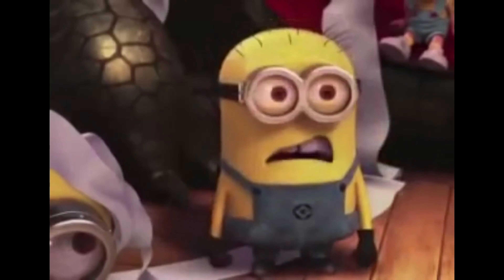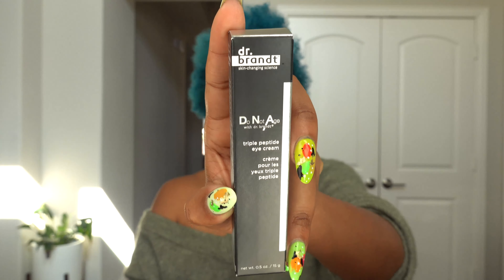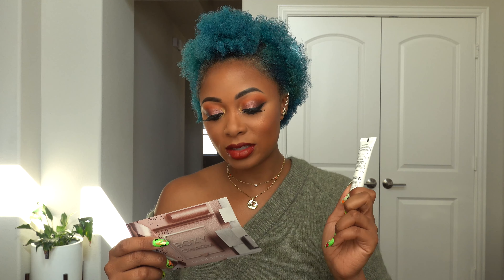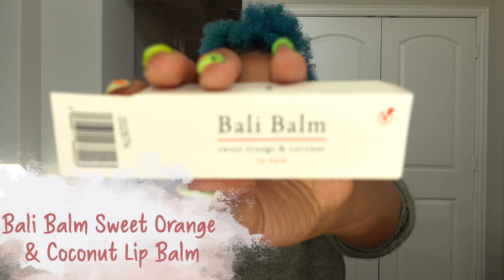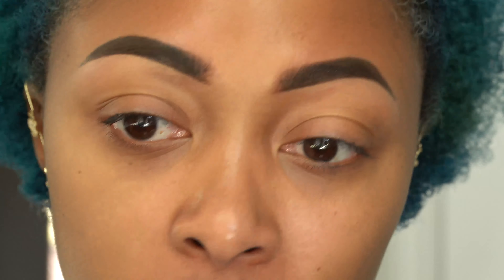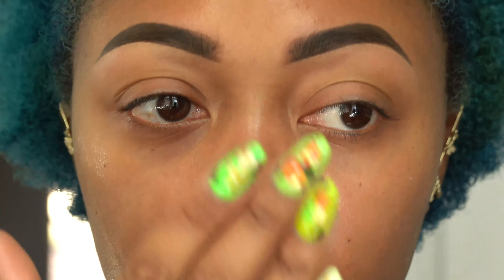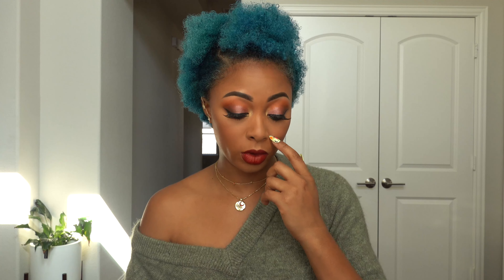TUTORIAL: BoxyCharm January 2021 Unboxing & Review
Hey beauties! Today I am sharing my unboxing for the BoxyCharm January 2021 box, along with a tutorial.

Written By: Matthew Wigton
Performed By: Nu Alkemi$t
Produced By: Nu Alkemi$t